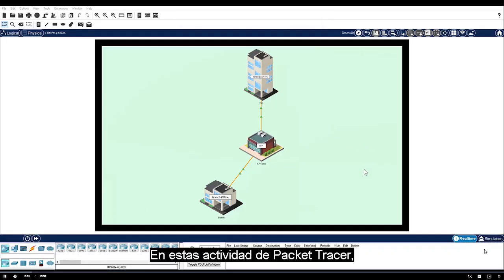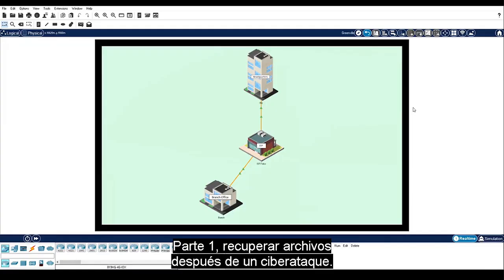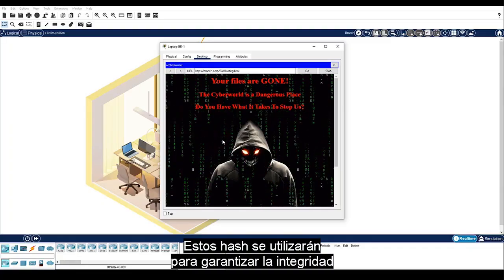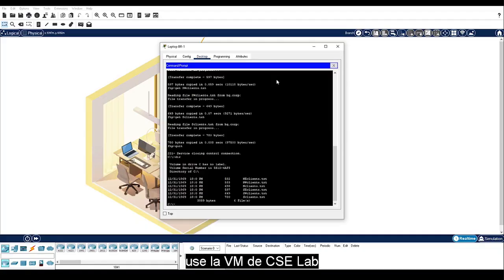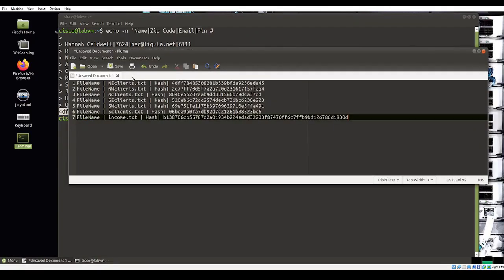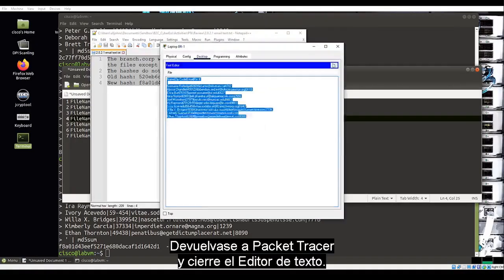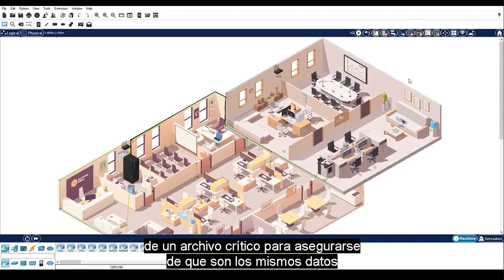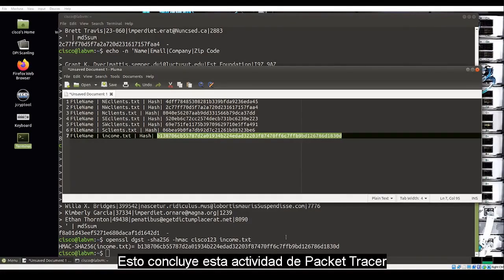Hashes&Integridad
Video curso Cisco Analista Ciber